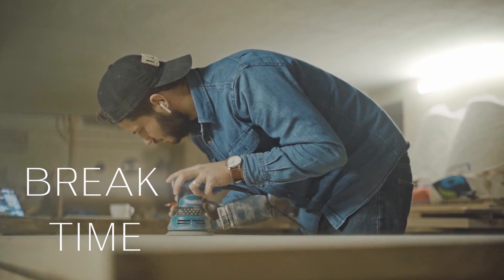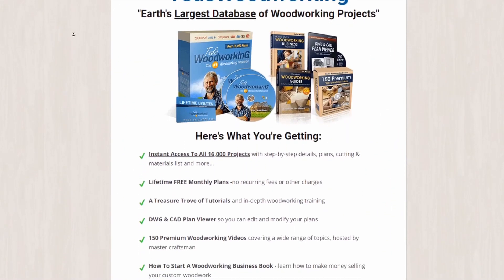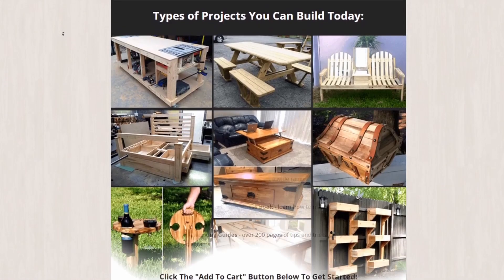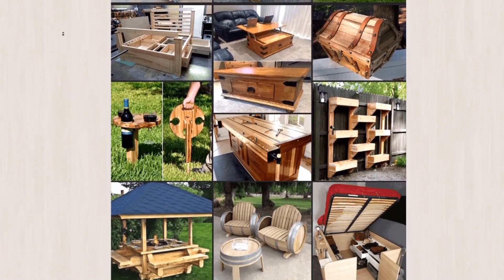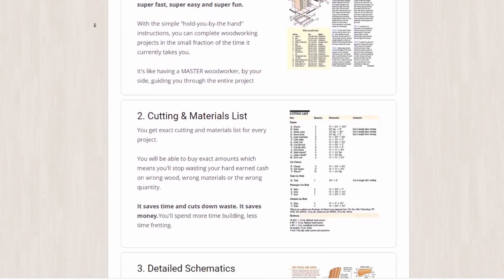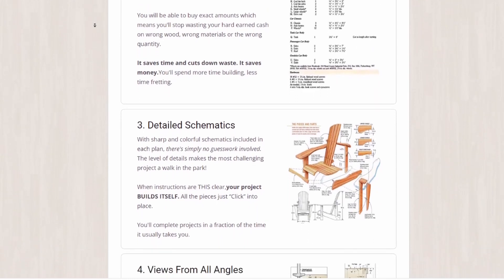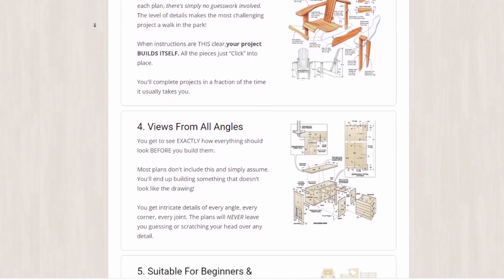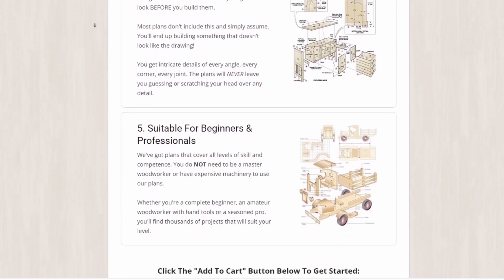How many Celeb wood puns can you get right? - Woodworking Celeb puns